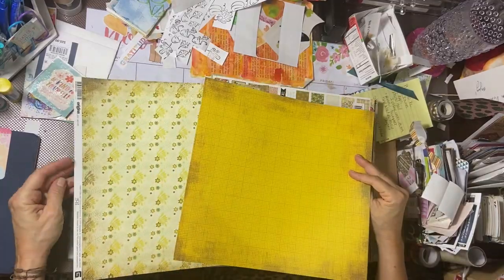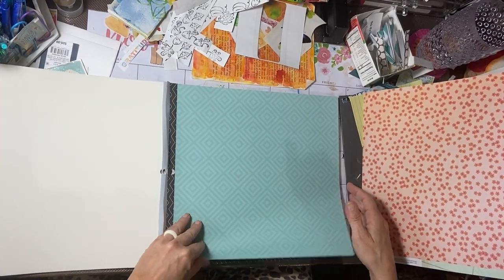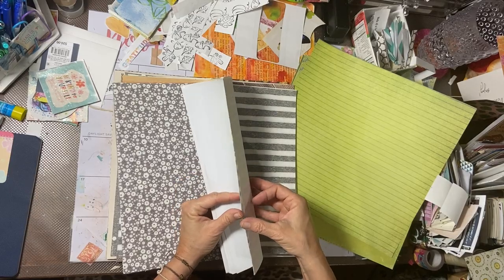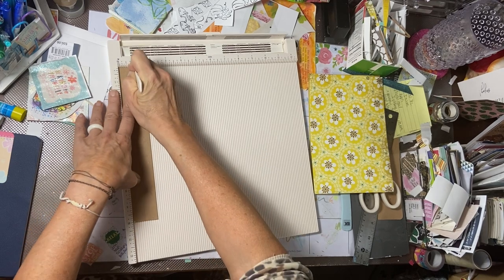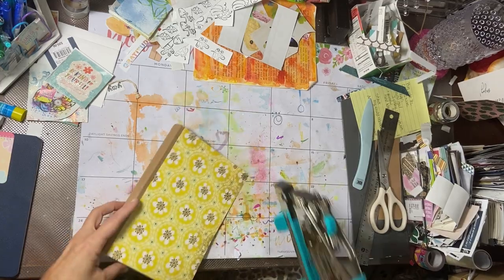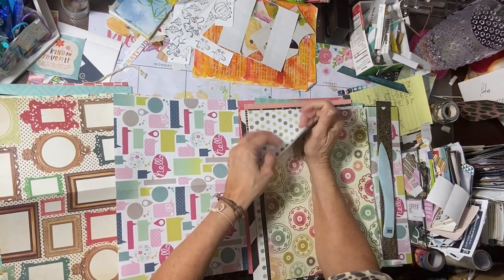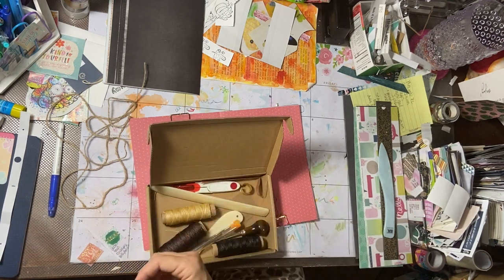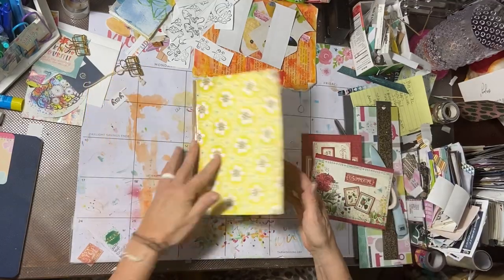Making a new journal card holder - using my stash!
Making another handmade journal book to use as a card holder . I have loved this idea and done it many times now. I love having a place to put cards i want to keep and I love using up my stash!
The original idea for the card holder book came from @NeverHopelessbyElizabeth .

Cropodile Big Bite
Mod podge mega sparkle
Stapleless stapler
Frixion erasable markers
Embossing heat gun ** not my exact same one - but closest i could find
Double sided tape
Mental Health stickers
Sprocket photo paper
Cannon Selphy printer
Cannon Selphy ink / paper refills